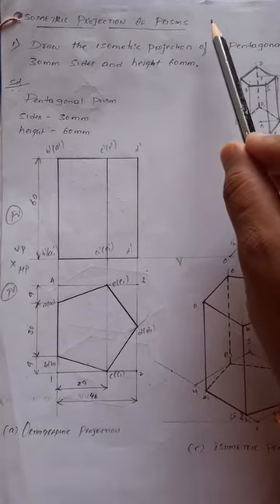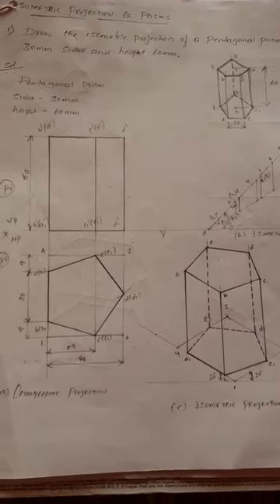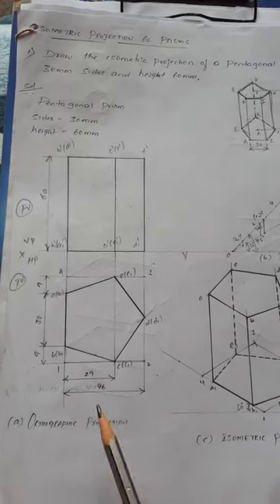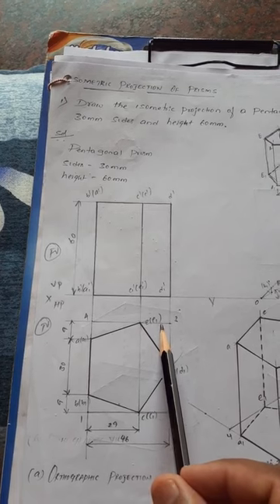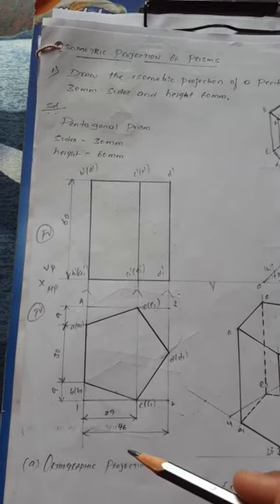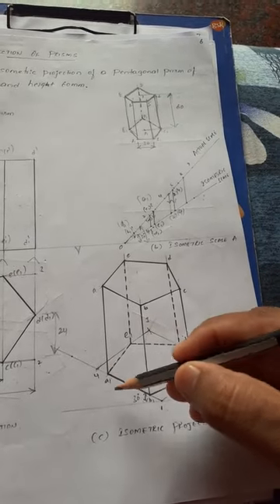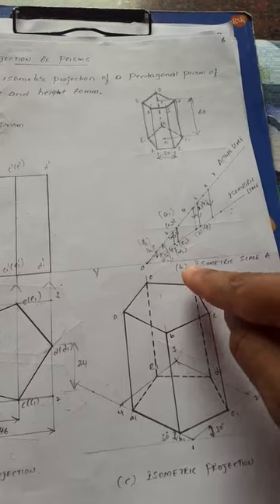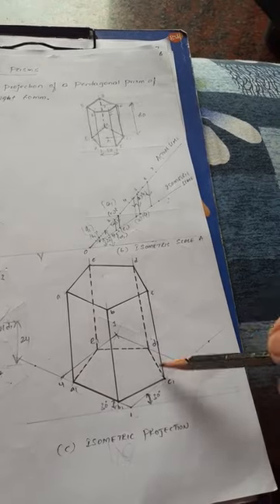EGDL MODULE 5 ISOMETRIC PROJECTIONS LECTURE 4